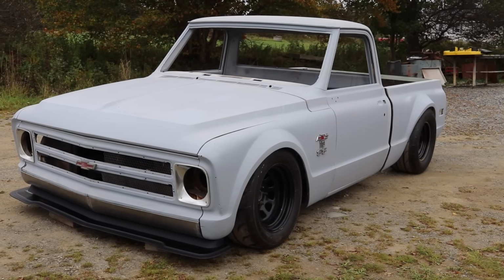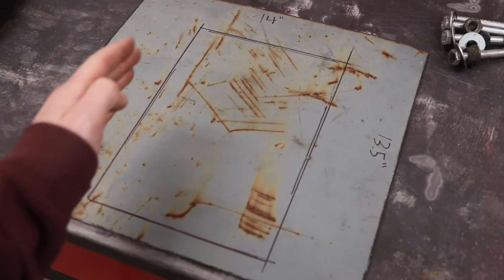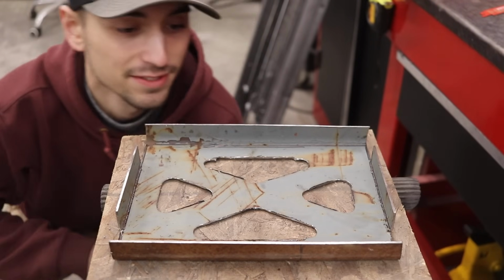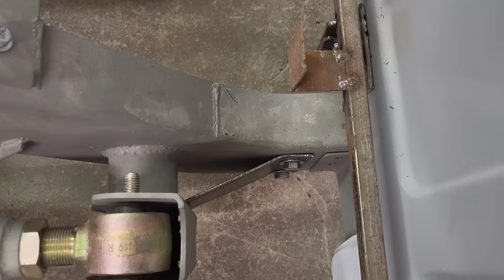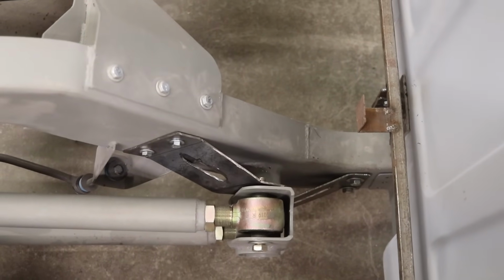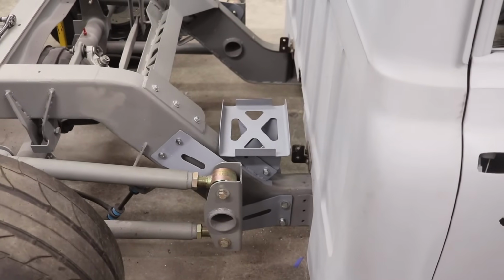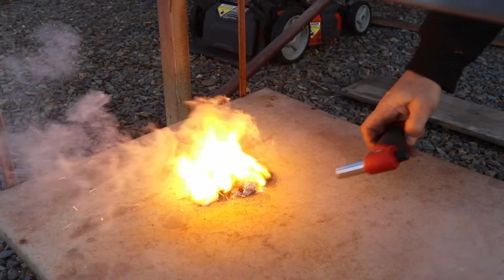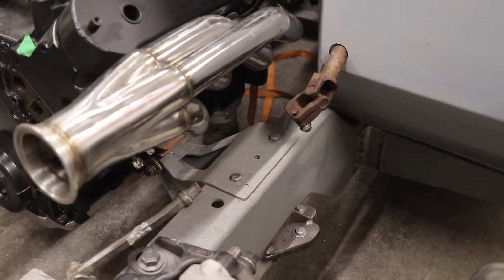Turbo ‘68 C10 SS (SUPER SHORT) I Reinforced My Custom 4 Link Suspension!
Watch me transform my 1968 Chevy C10 by using only basic tools. Join the journey and get inspired to tackle your own DIY projects!

Special shout-out for the custom camshaft package!